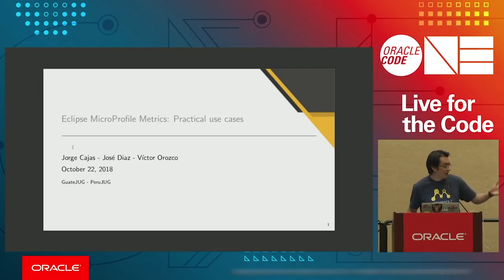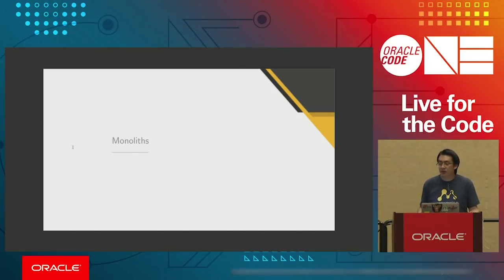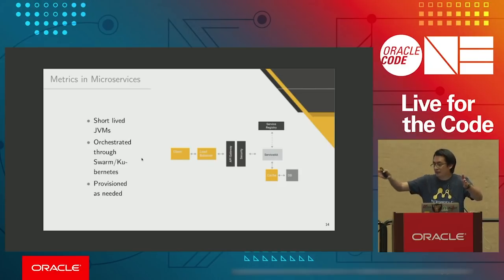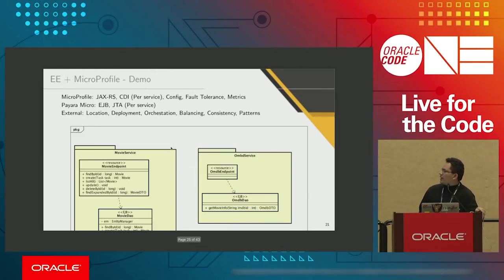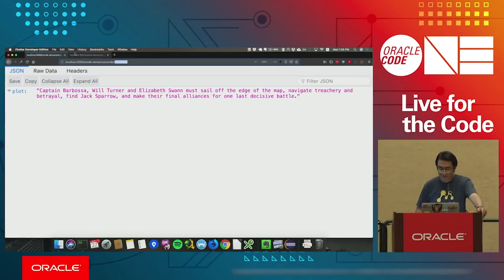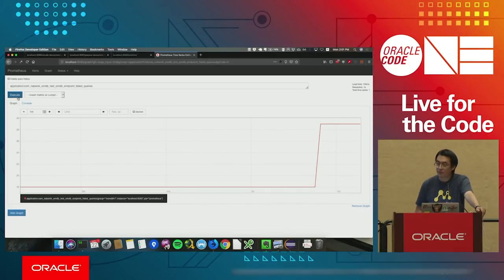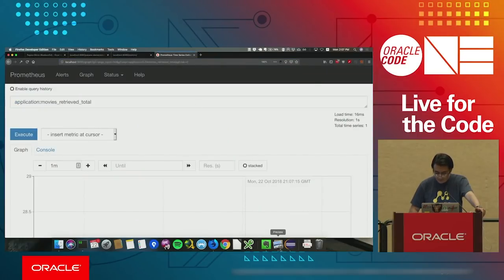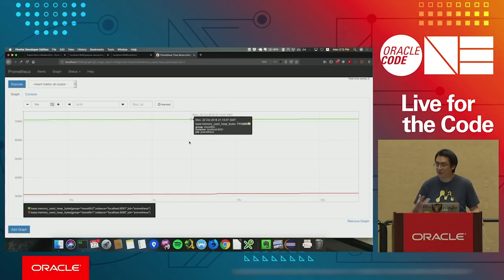MicroProfile Metrics: Practical Use Cases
Jose Amadeo Martin Diaz Diaz, PERU JUG Leader, Peru JUG
Víctor Orozco, CTO, Nabenik
Jorge Cajas, CTO, inin.global

One of the early innovations in the Java EE space was the possibility of measuring performance by using JMX and vendor-dependent APIs. Despite this, there are contexts where a monitoring tool such as VisualVM could not be used like secured app servers, special PaaS, and microservices with JVMs in elastic configurations. This session discusses the pros and cons of using MicroProfile Metrics in traditional (monolithic) and distributed (microservice) applications, describing when and how the various metrics (counted, gauge, metered, metric, timed) could give you an advantage. It presents an example of using it over Payara and some considerations of integrating these metrics with specialized tools such as Prometheus and Bash scripts.